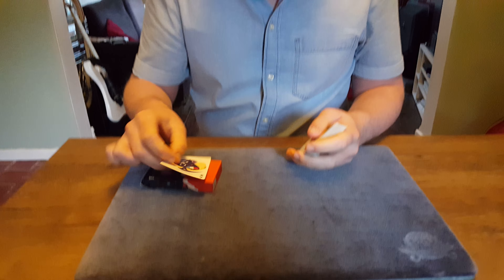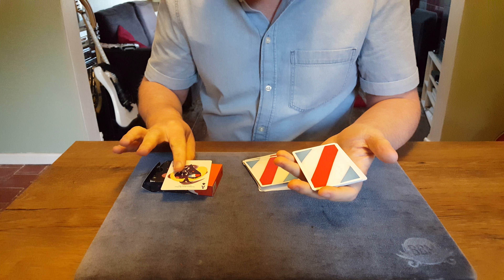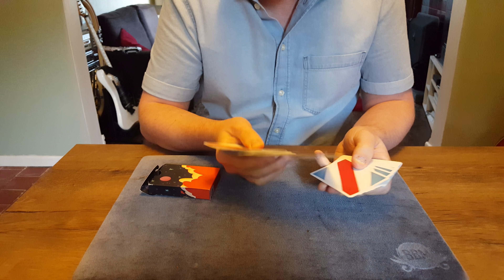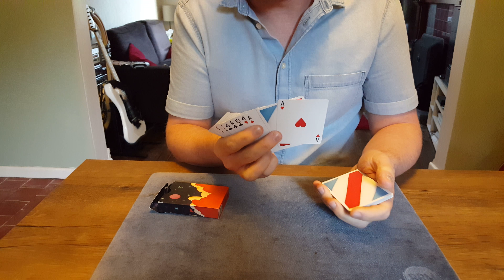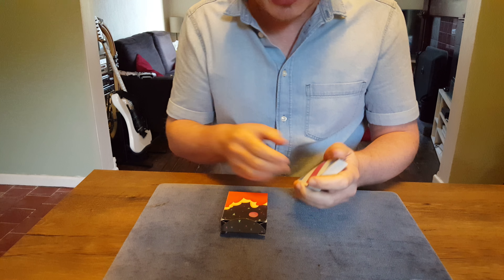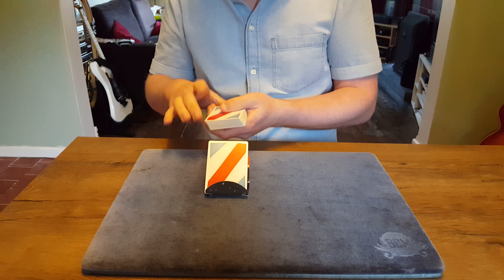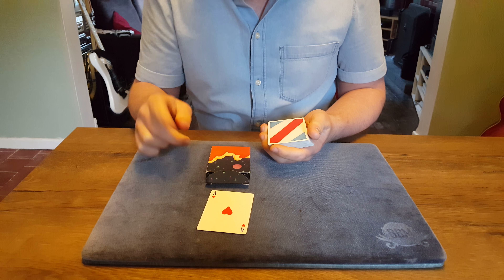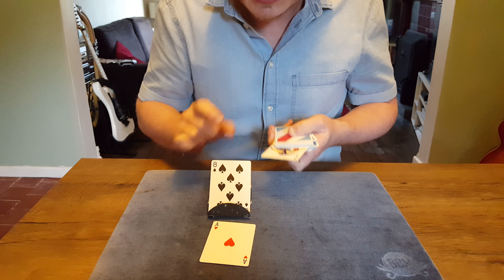Vacuum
Mojo demo!